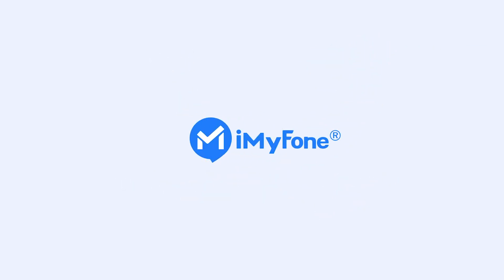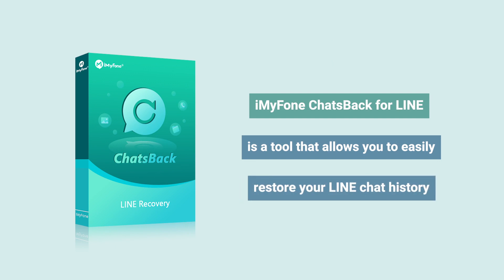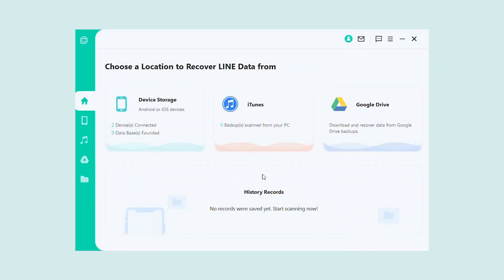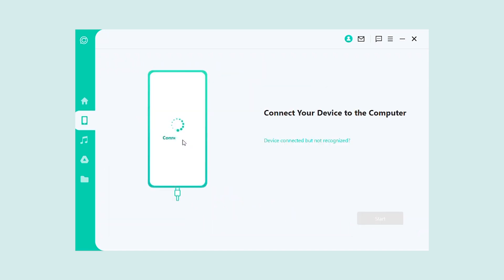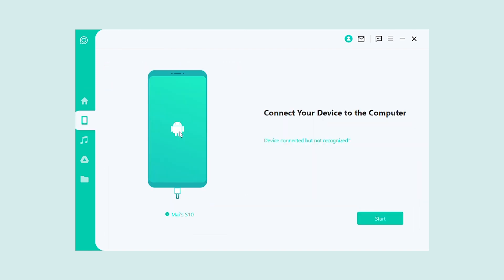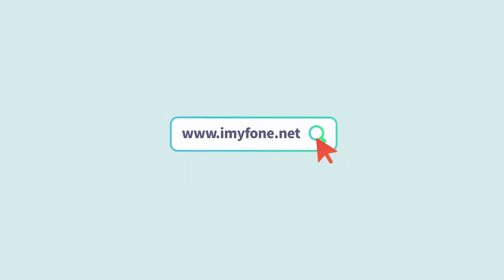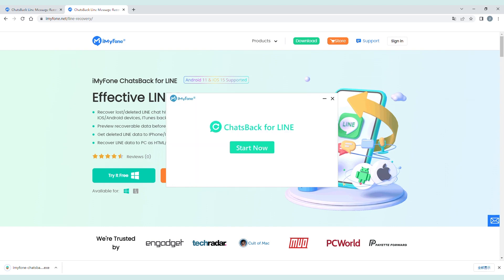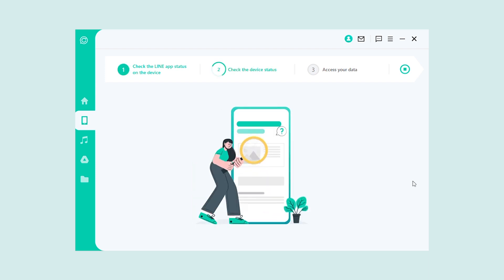Recover LINE Data from iOS/Android Devices with ChatsBack for LINE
iMyFone ChatsBack for LINE is a tool that allows you to easily restore your LINE chat history. Whether you want to keep a copy of your important conversations for personal reference, or you need to transfer your chats to a new device, iMyFone ChatsBack has you covered.

Timestamp:
00:05 Intro iMyFone ChatsBack for LINE
00:36 Steps in using iMyFone ChatsBack for LINE
02:06 Bonus